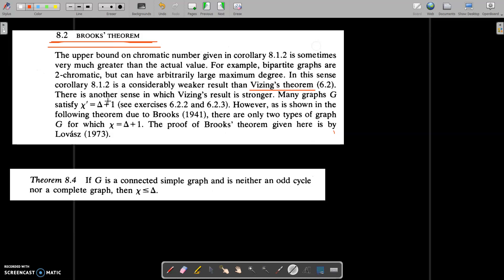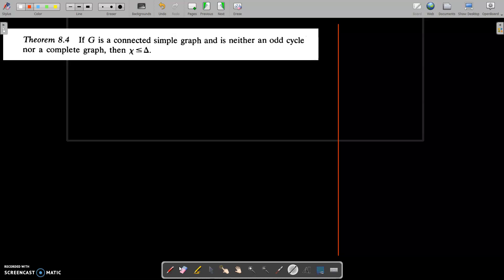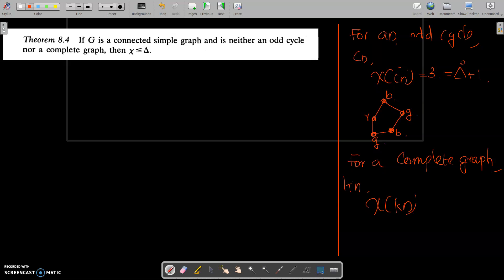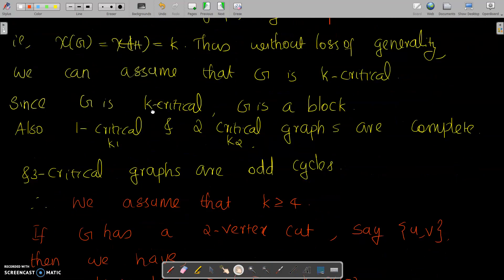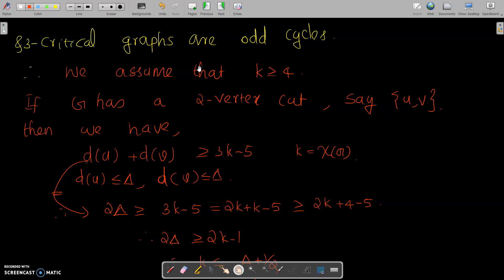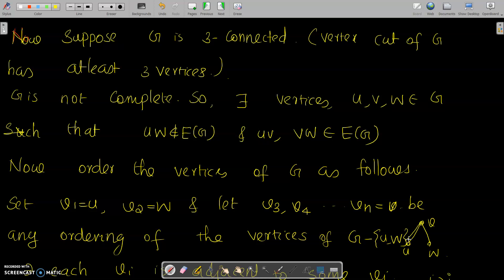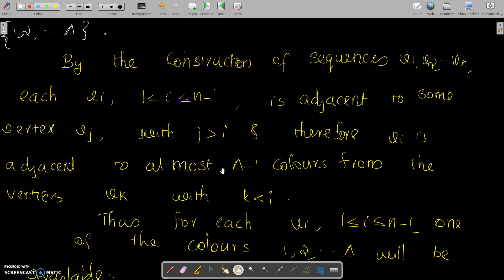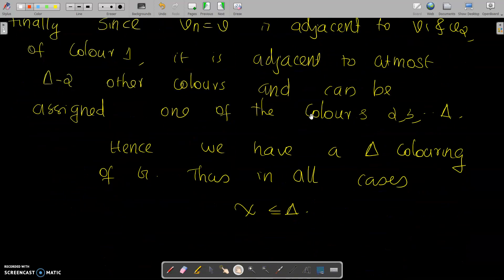Brooke's theorem | Graph theory